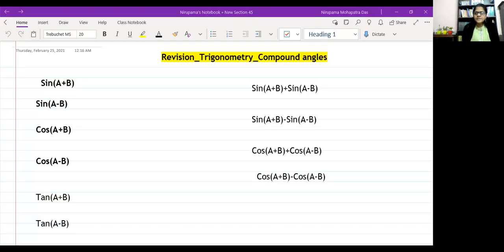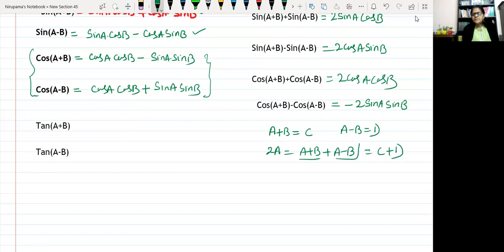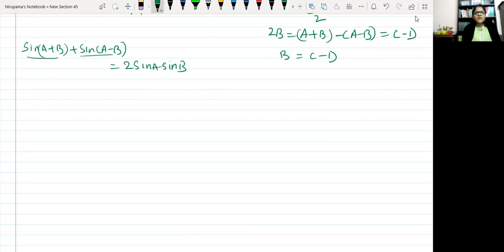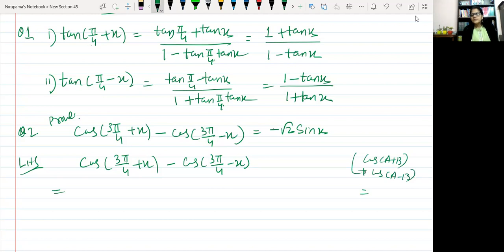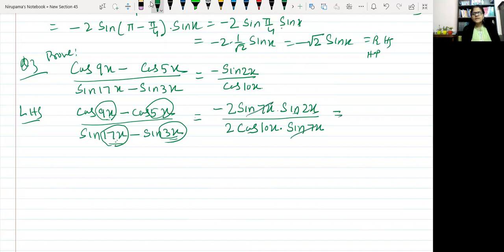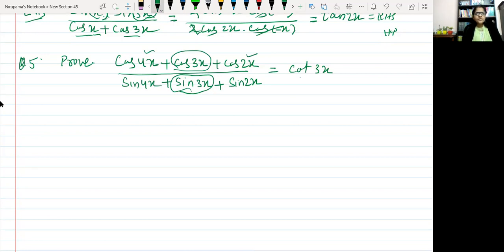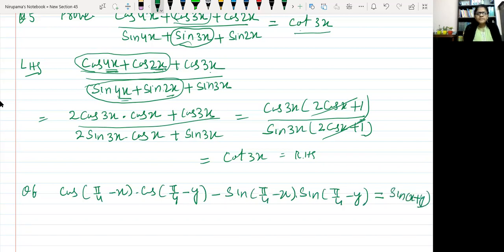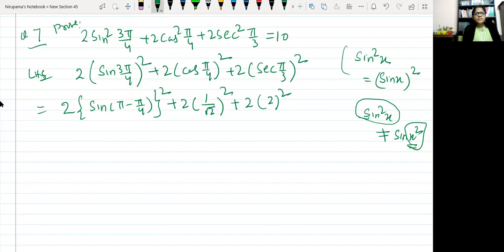Revision _Class XI_Trigonometry _Trigonometric functions of Compound angles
This video is in continuation of the Revision series of Class XI _trigonometry with special focus on trigonometric functions of compound angles.